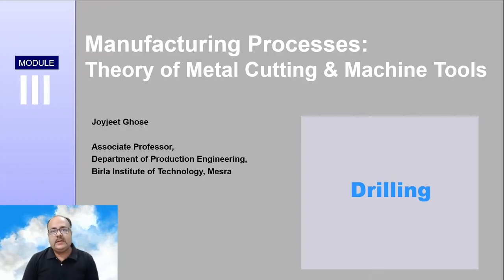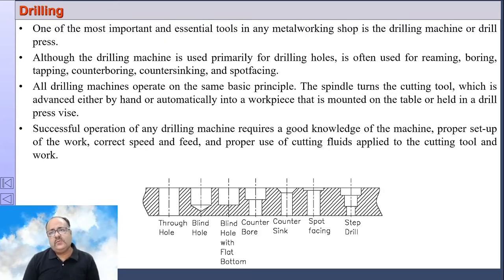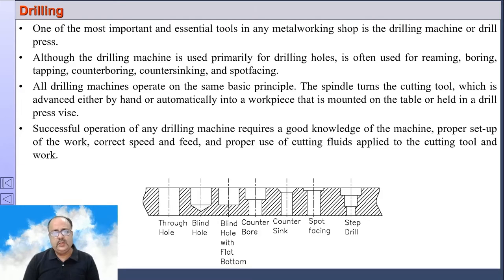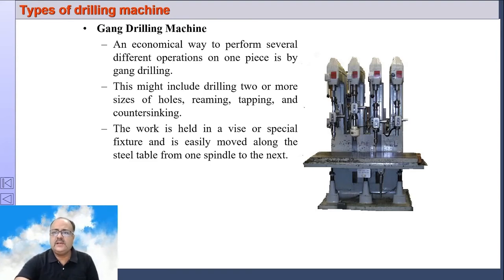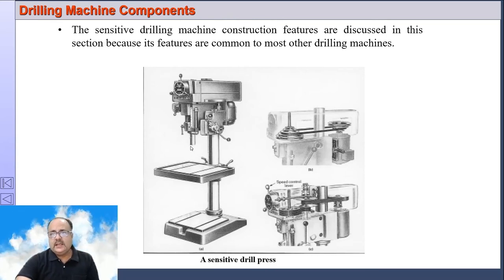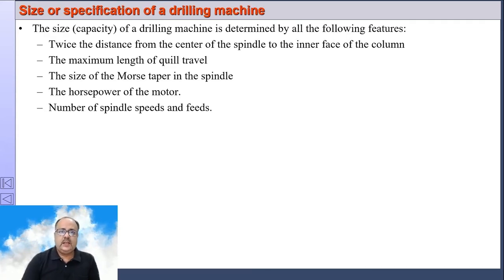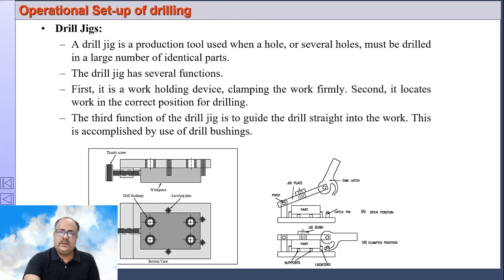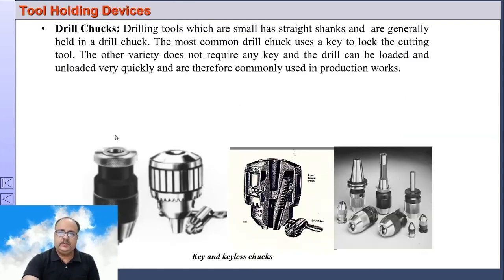Manufacturing Processes | Machining Lecture Series| Lecture 12 | Joyjeet Ghose | Drilling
Welcome to Manufacturing Processes: Machining and Machine Tools Lectures by Professor Joyjeet Ghose. This is the twelfth lecture of a series of lectures. This lecture will  be on Drilling, drilling machine and related aspects. He will be discussing about drilling, types of drilling machine,  Drilling Machine Components, Size or specification of a drilling machine, Operational Set-up of drilling, Drill Jigs , Tool Holding Devices, Types of Drills, Twist Drill Geometry and Nomenclature, Drilling Operations, drilling cutting speed and feed and MRR in drilling.